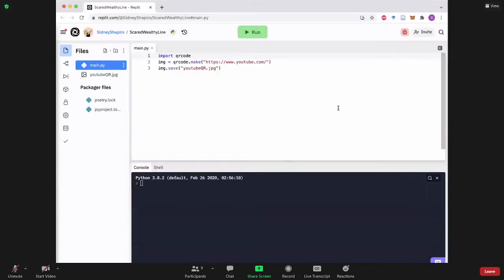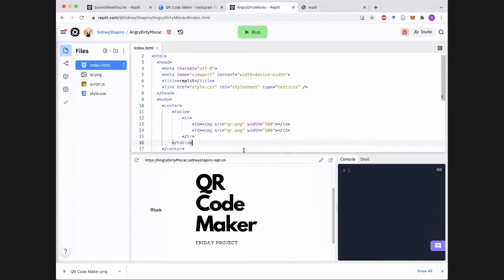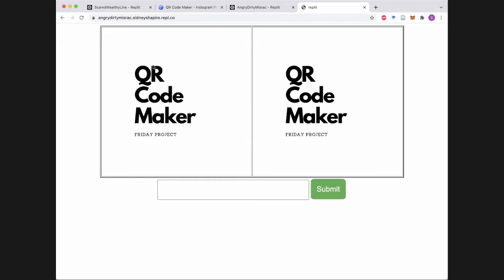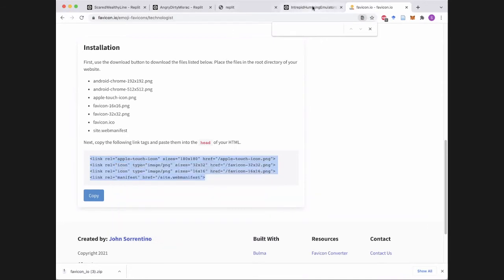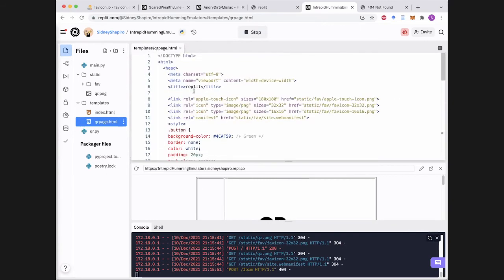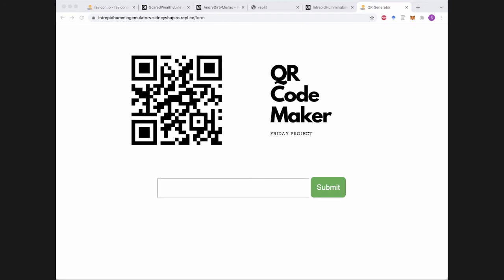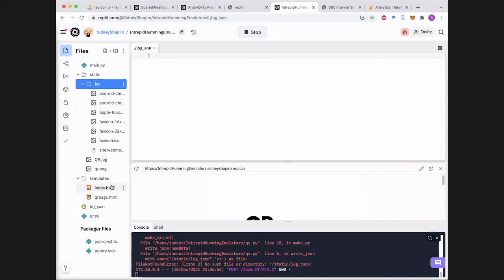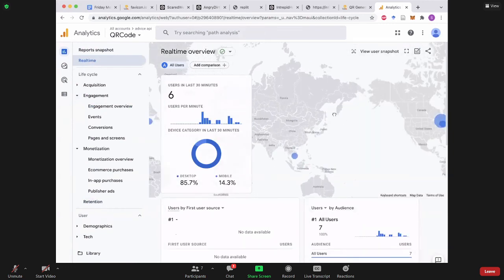2021-12-10 Weekly Analytics Program Meeting - Making a SaaS app of generating QR codes